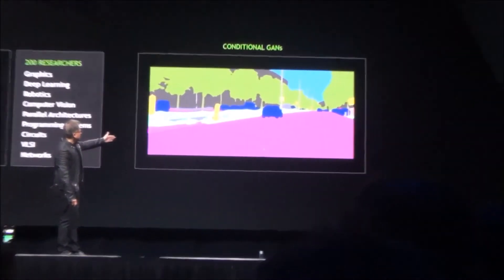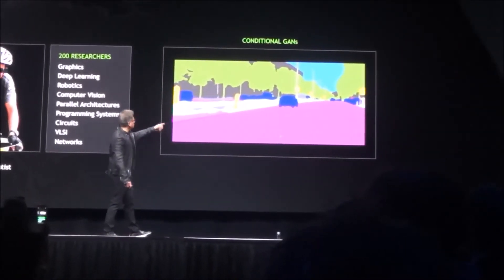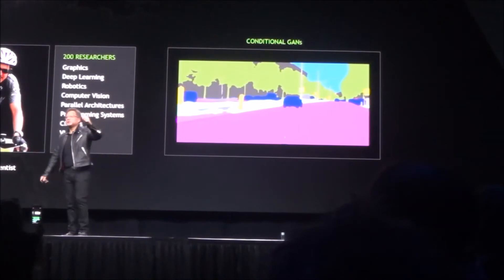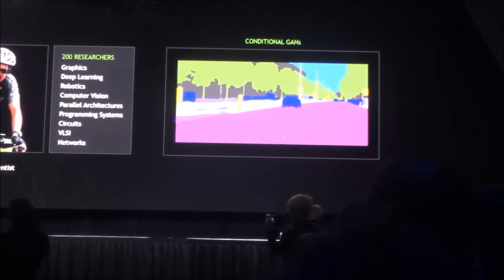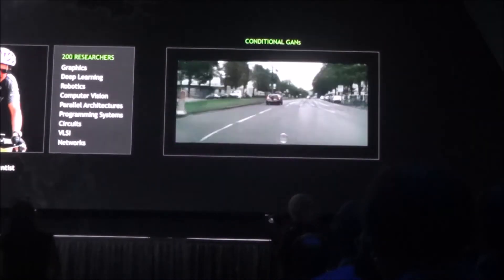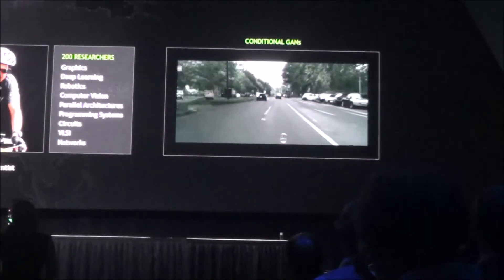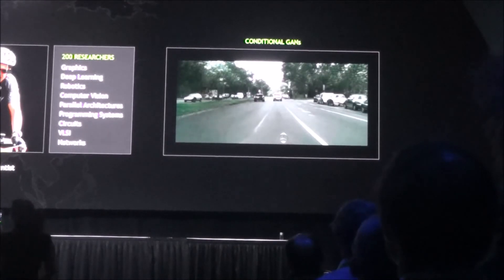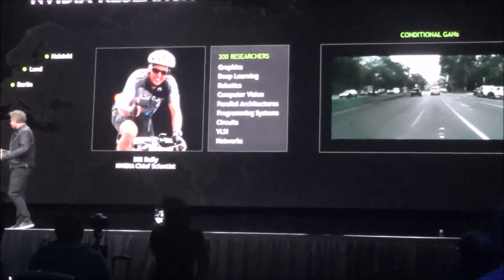Watch how an A.I. network builds realistic virtual worlds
Using a technique called semantic manipulation, the scene starts by building a label map image and then sending that through an A.I. network to swap the labeled scene with imaging data it has been trained in to recreate the realistic image. This greatly helps reduce the effort and cost of 3D modeling in games and capturing training data for self-driving cars. Machines teaching machines, well, almost.